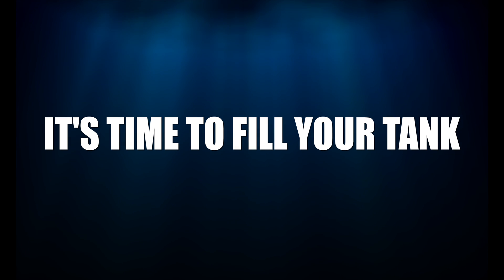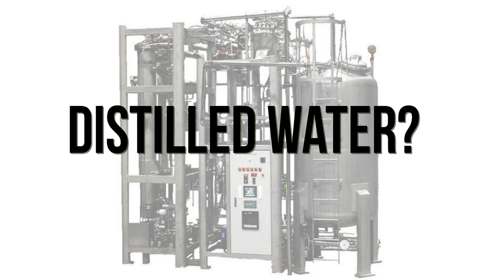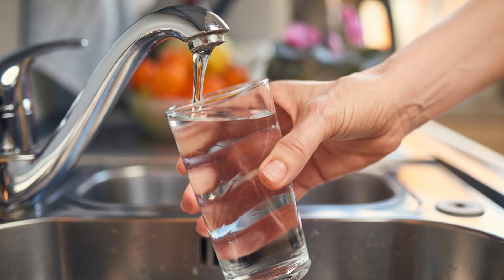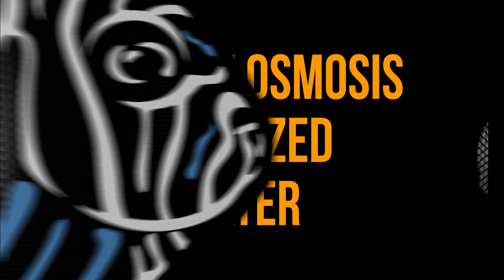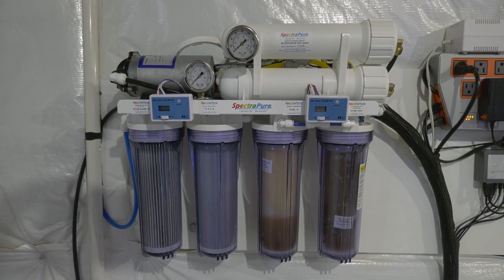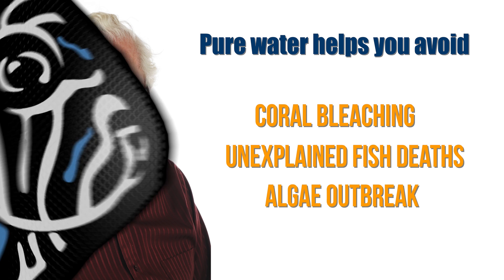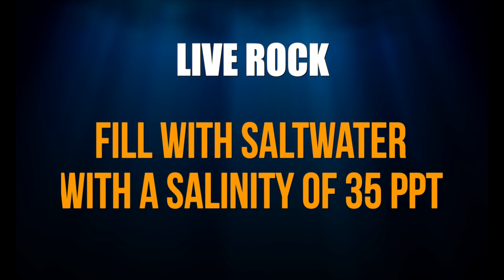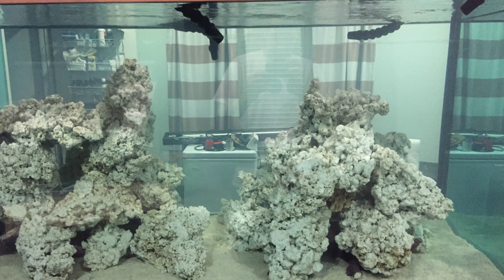FILLING Your Saltwater Aquarium With Salt or RODI Water - Mega Matrix 120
It's time to fill your tank! But what kind of water should you fill it with? In this episode, we review what type of water is best for both live and dry rock, as well as the two choices in water you have when mixing saltwater. Is RODI Water the best, or should you use Purified Tap Water? What about Distilled Water? We'll share our thoughts and also touch on the installation of an RODI unit.

PRO- TIPS:
► (More of a Warning) When you go to the fish store to buy RODI Water you'll end up buying more stuff!